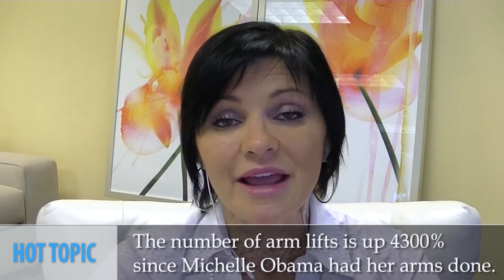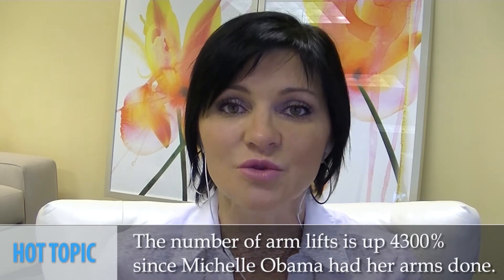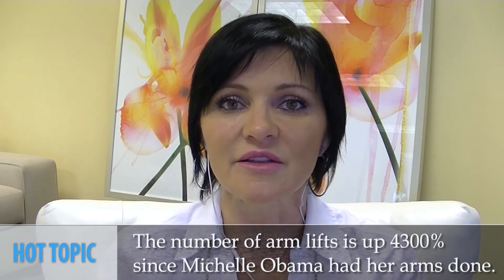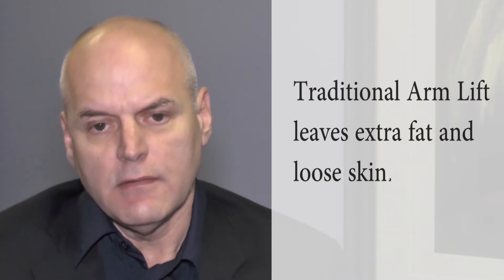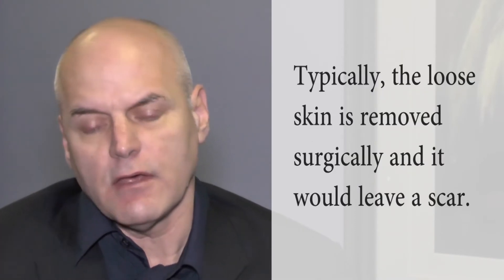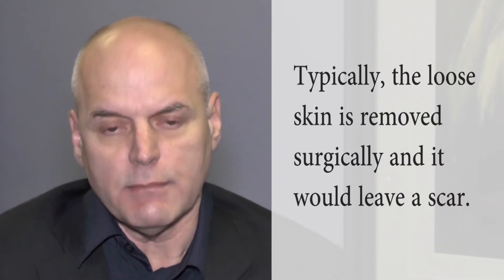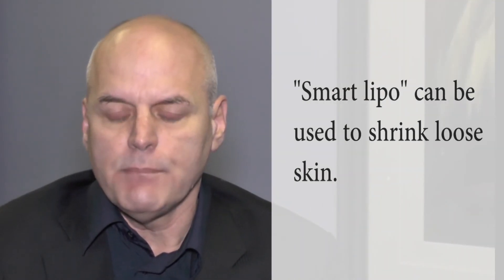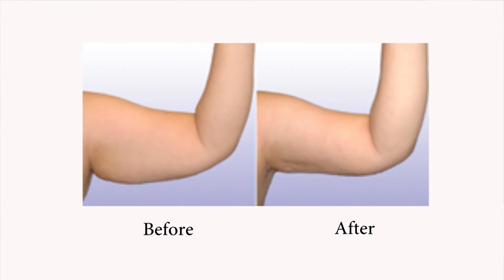Arm Lift With No Scar